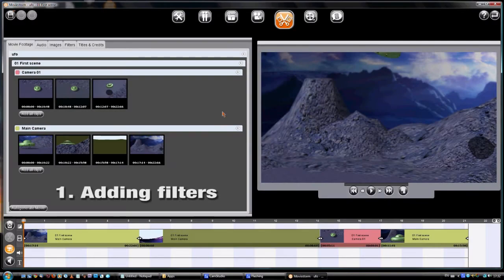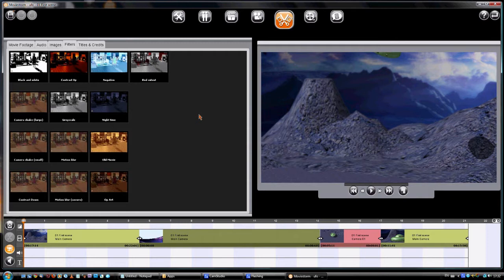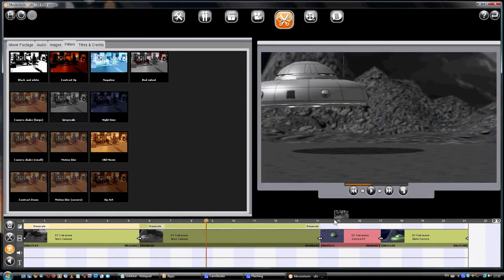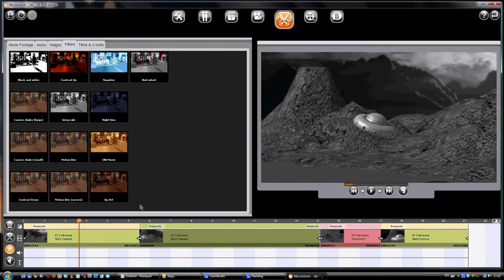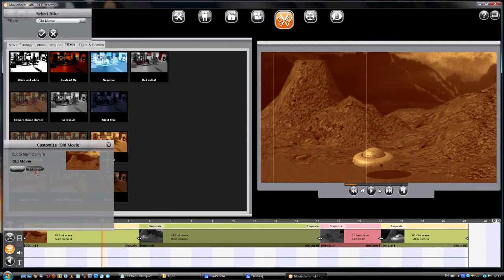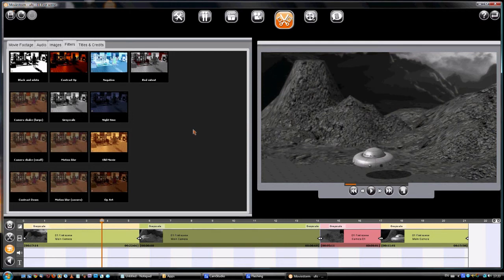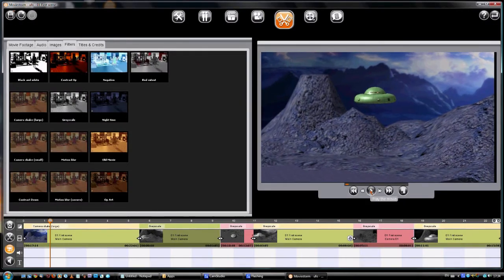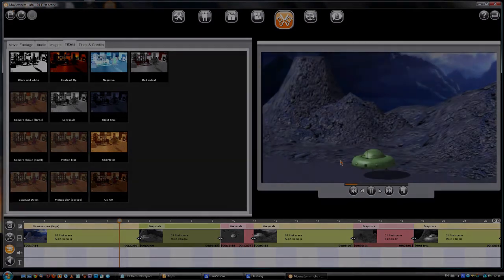Moviestorm Made Easy - cinematic filters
Change the look of your movies and add visual effects with just a few clicks in Moviestorm 1.3. (Made with Moviestorm 1.3.0.1)

Moviestorm: the virtual film studio for everyone. Create romance, drama, action, comedy, horror, sci-fi and more. It's fast, it's fun, and it's easy!